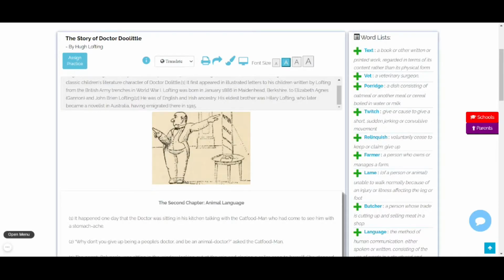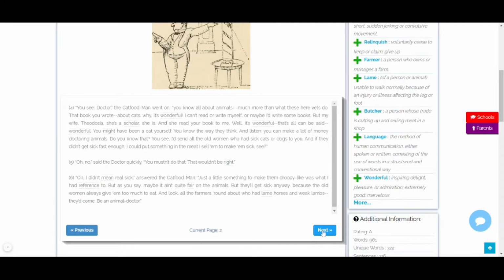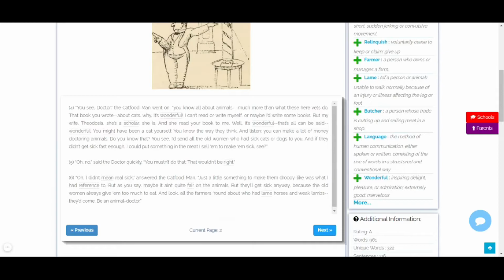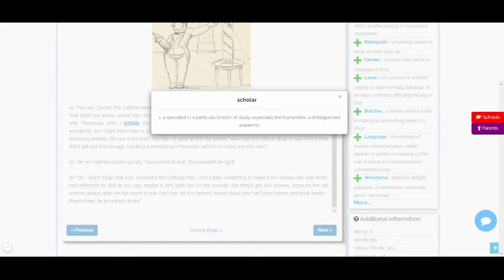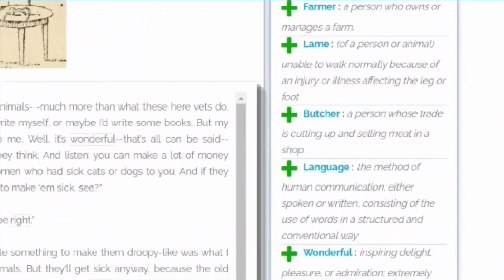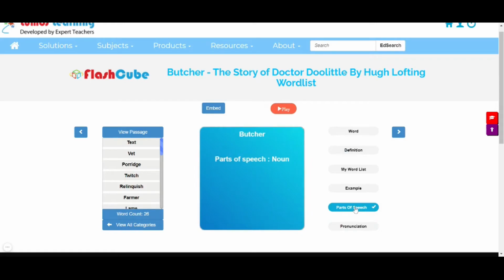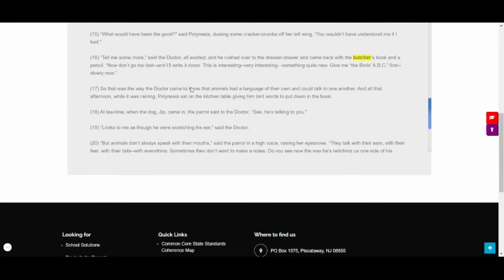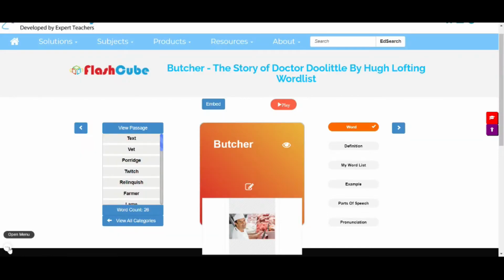Improve reading fluency and vocabulary skills for children | Grade 5 | Lumos Learning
A robust vocabulary improves all areas of communication — listening, speaking, reading, and writing. In this video, Darcy from Lumos Learning shares some useful information to help Grade 5 students improve their reading fluency and vocabulary skills.
The story title chosen for the demonstration is "The Story of Doctor Doolittle" By Hugh Lofting.

Also, learn how to use FlashCube, fun and easy tool to help you explore a particular word. The Flashcube tool will enable you to understand the pronunciation, parts of speech, definition, example, and then practice.